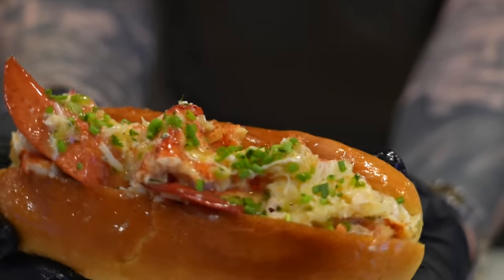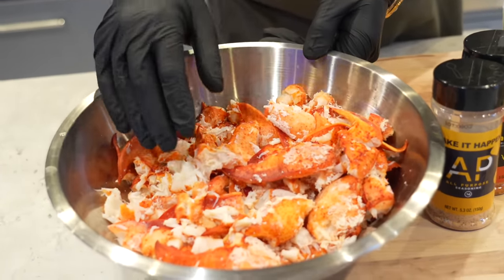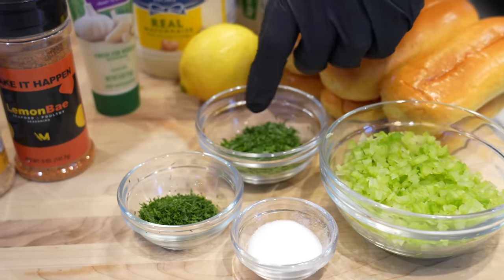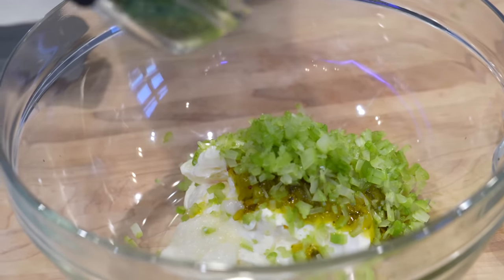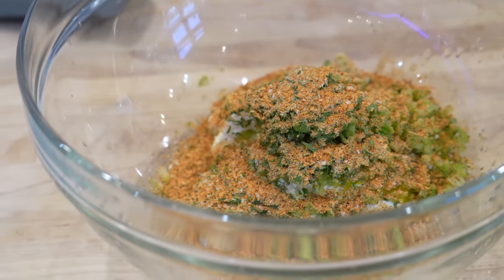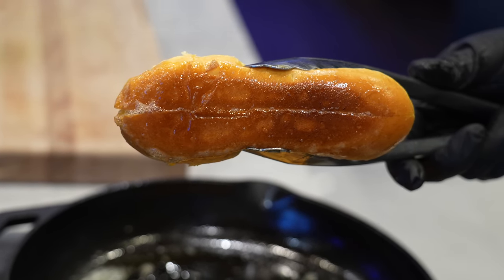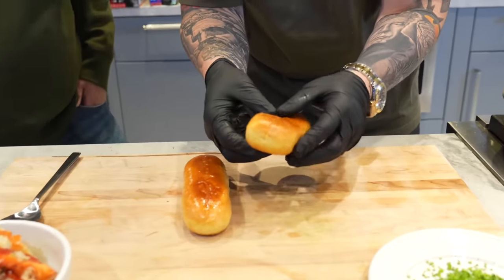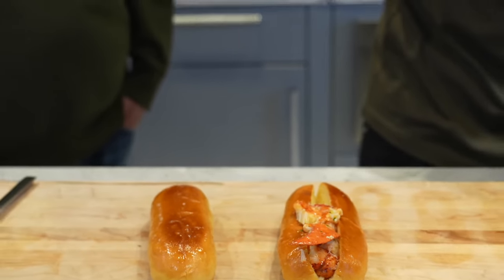Making Lobster Rolls 2 Ways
Recently, I was out in the Bay Area and connected with my guy @Berner415 for some Epic Lobster Rolls. I made them both ways and we picked the winner at the end! Check it out and enjoy. Let's

Shopping List:
Connecticut Lobster Roll:
1 stick of butter
1/2 cup diced celery
Lemon juice
Lemon bae
Diced chives

Maine Style:
1/2 cup mayo
Diced celery
Lemon zest
Lemon juice
Sugar
Sweet relish
Fresh dill/chives/parsley
Lemon bae